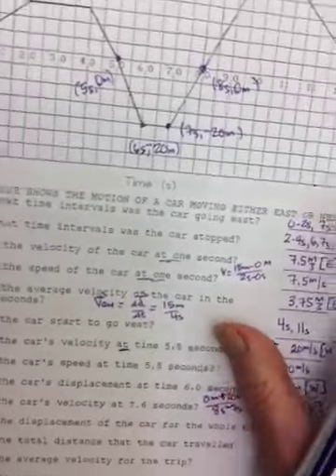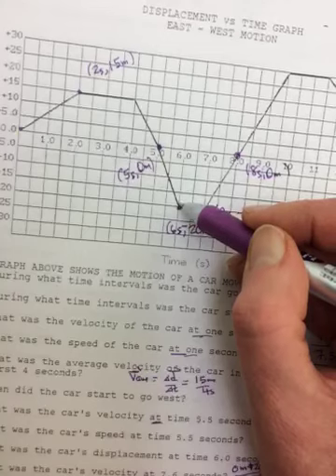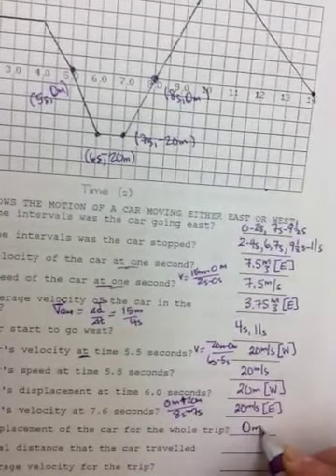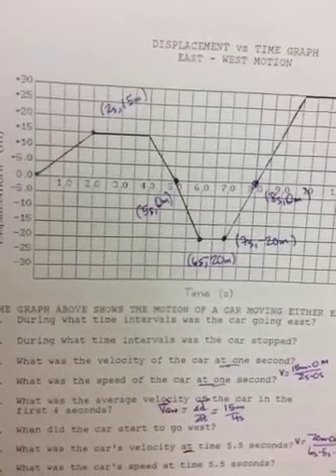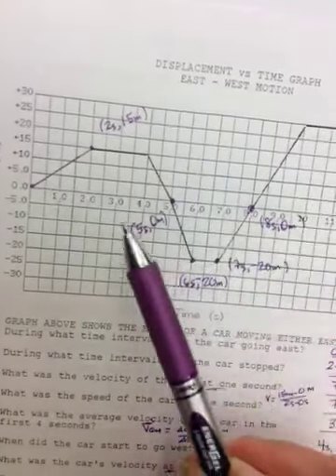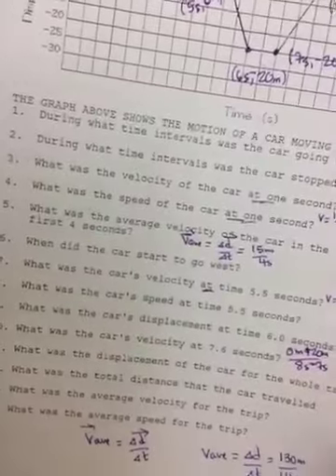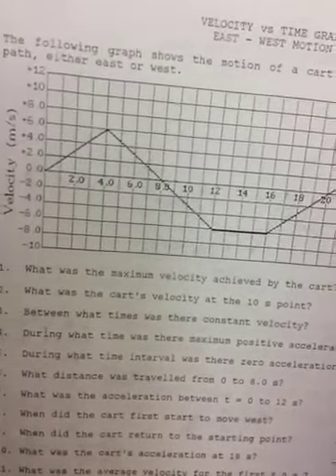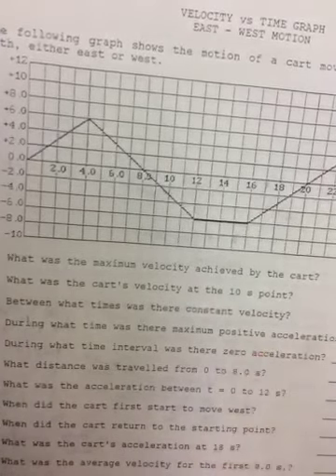Physics 11 Displacement versus Time Graph Sheet #2